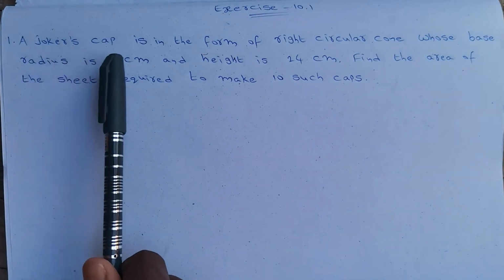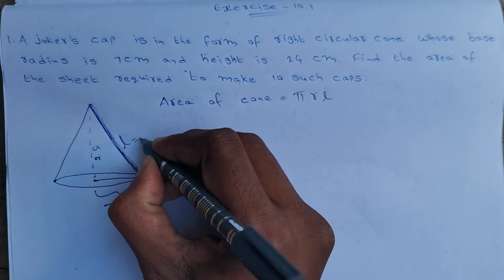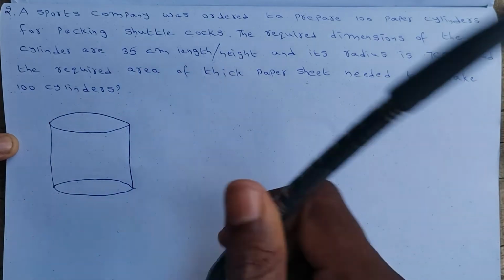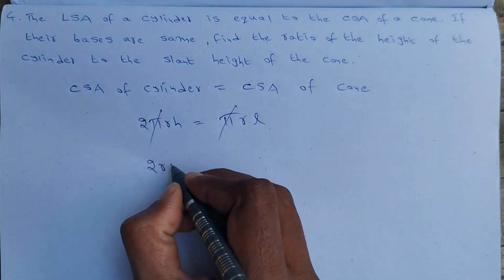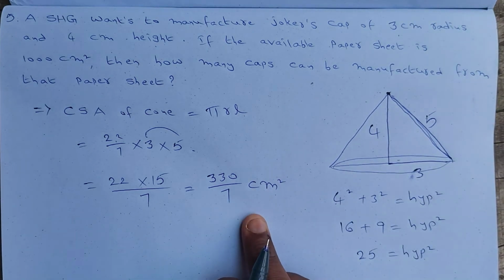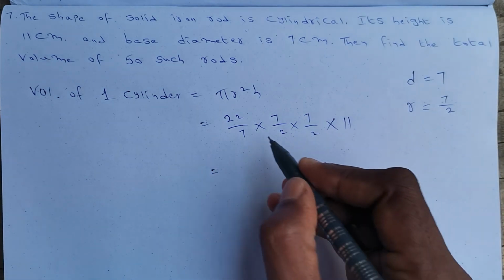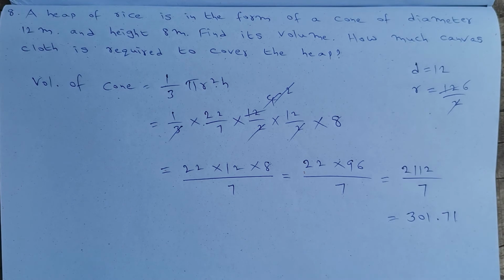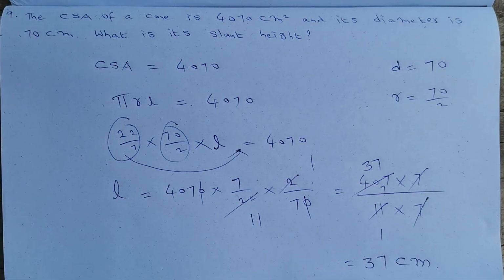Exercise 10.1 || Mensuration || Class 10 Maths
Intermediate maths
Aptitude reasoning